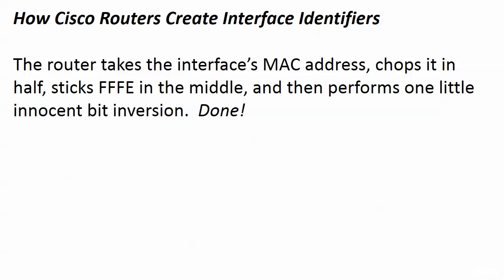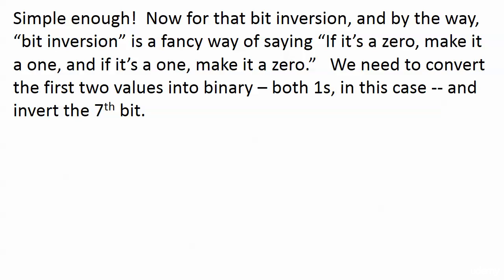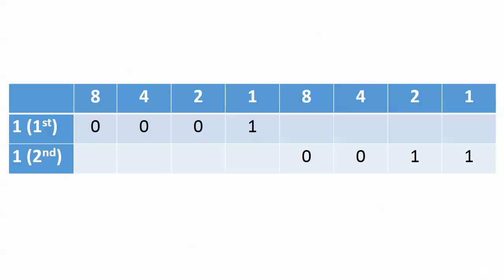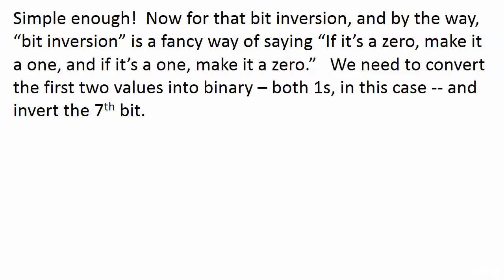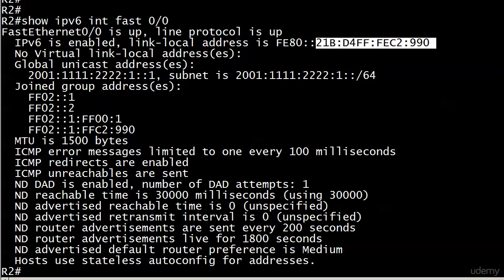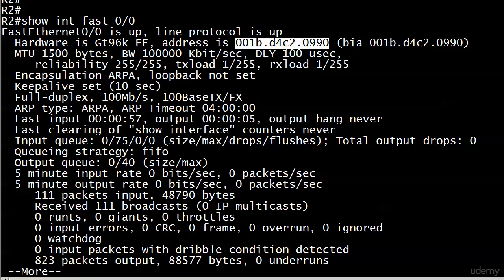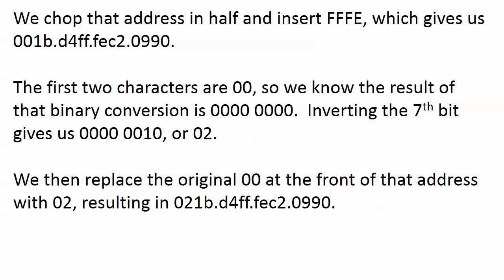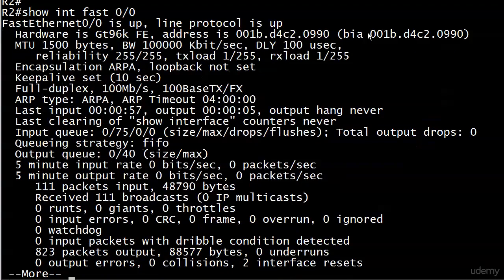106 Interface Identifier Calculation